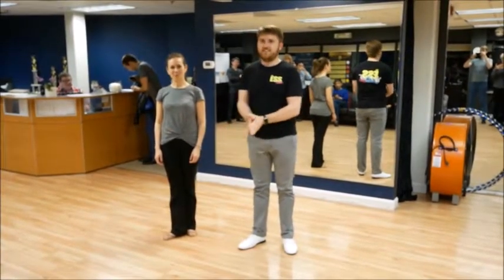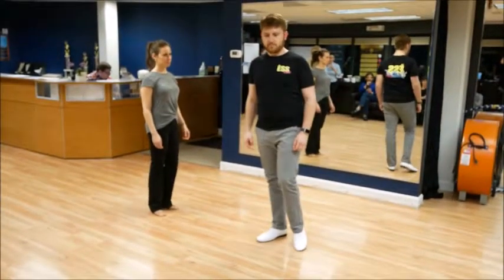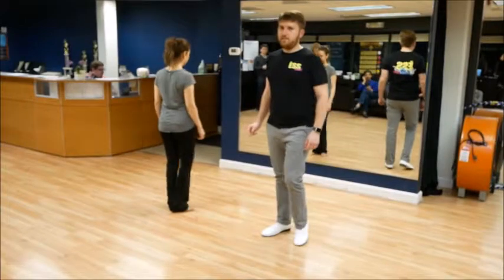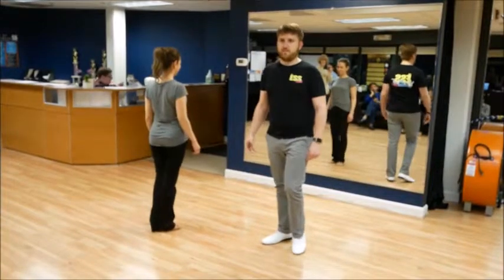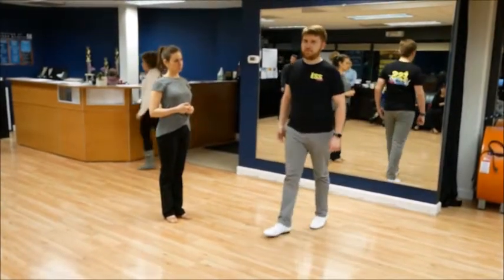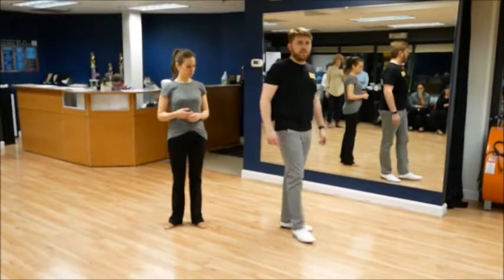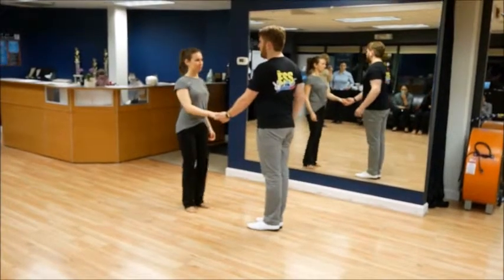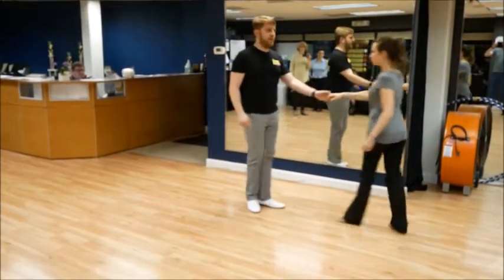Rising Tide 5/8/17 Monday WCS Recap